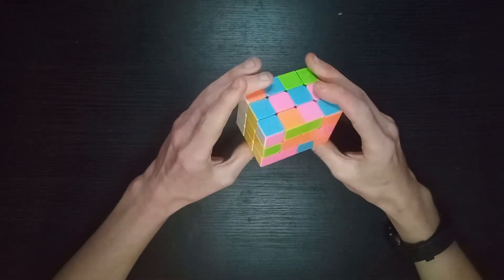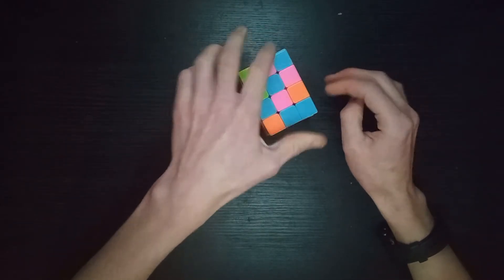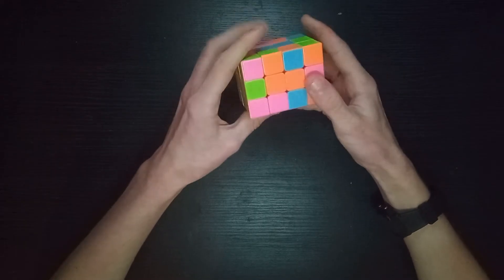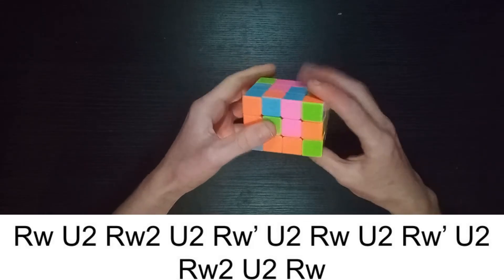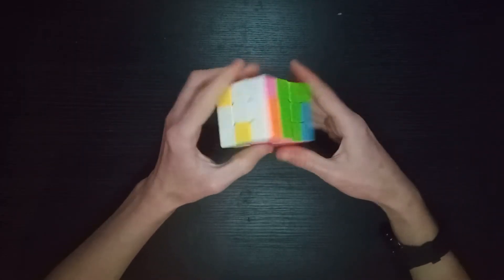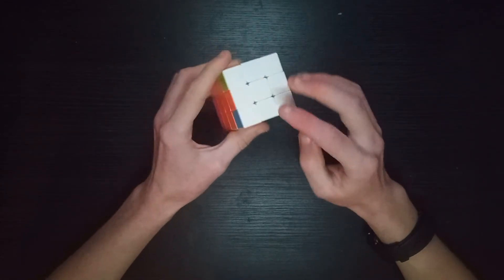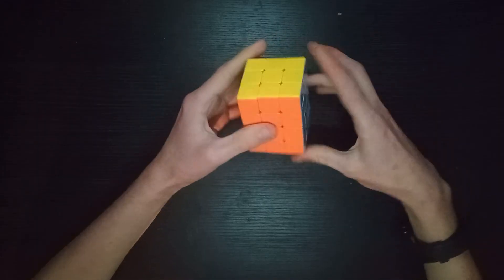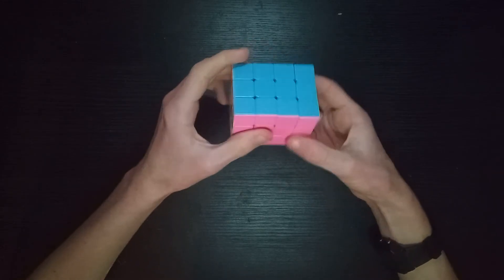How to solve a 3x3x4 | cuboid tutorial | speedcubing.org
We are pleased to announce that we now have the Fanxin 3x3x4 in stock, this is a very interesting cuboid and it turns very nicely. I expected it to be very difficult but actually was able to solve it without too many problems, it requires a range of knowledge of a few different puzzles such as 2x2x3 (Square-1 even better), 4x4x4 parity (but not the standard PLL parity algorithm) and 5x5x5 L2E.
L2E parity algorithms: Rw U2 Rw U2' x U2 Rw U2' 3Rw' U2 Lw U2' Rw2 F2 Rw U2 Rw U2' Rw' F2Rw' U2 Rw' U2' Rw U2 Rw' U2' Rw2 2x2x3 algorithm for swapping 2 corners (adapted slightly): R2 U' R2 U R2 y R2 U R2 U R2 U2 R2 special PLL parity algorithm (standard one from 4x4x4 doesn't work properly): Rw2 (U2 r U2 S2)2 Rw2

I am Daniel Evans, I am a speedcuber from the UK, I came second in 7x7x7 at the UK Championship 2019 and have competed in almost every event, I run a cube store which aims to bring all new speedcubes to the UK market at low prices quickly while maintaining good customer service and product knowledge, we have a wide range of twisty puzzles on our website and can ship all around the world!